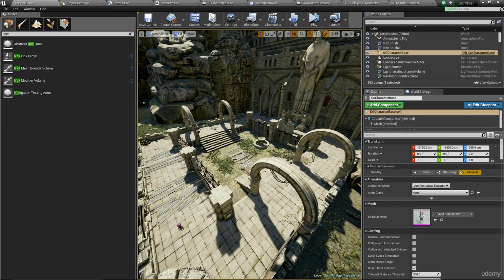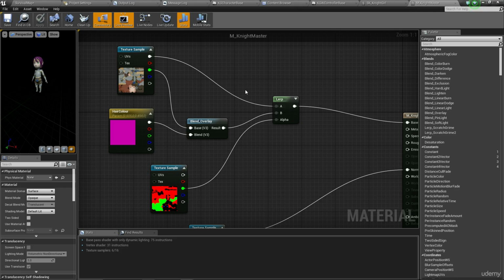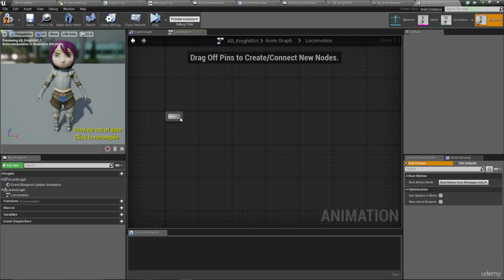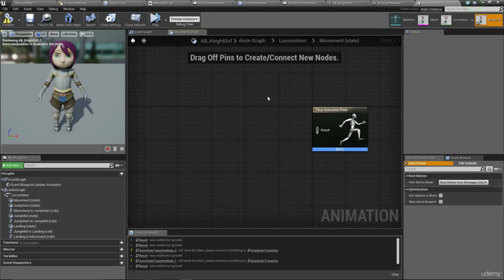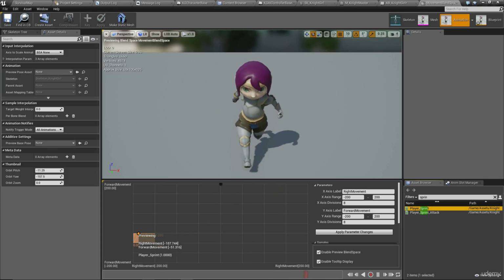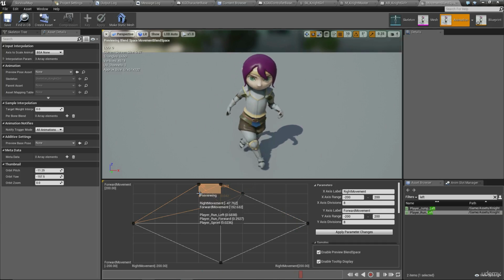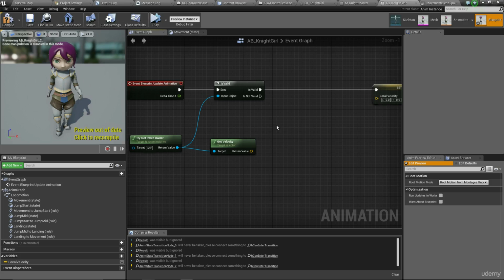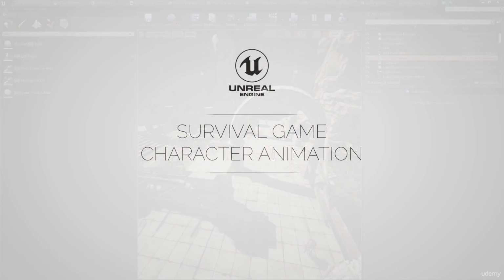63 21 SG Character Animation